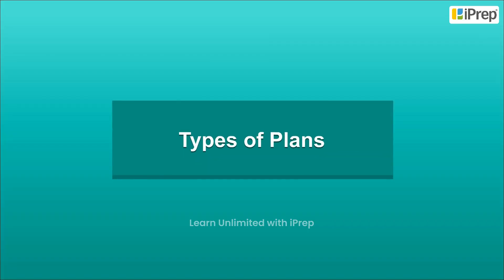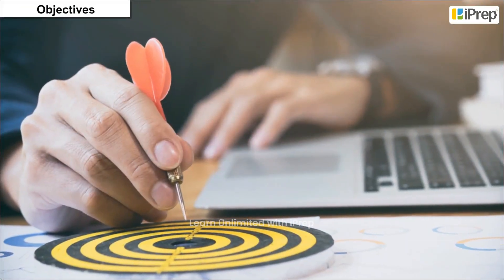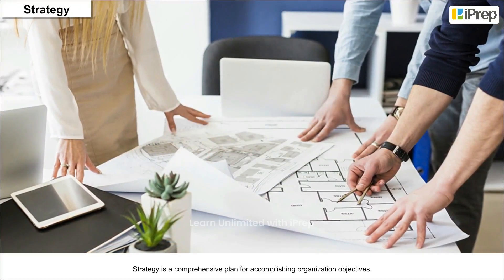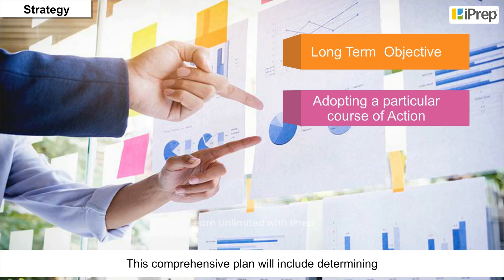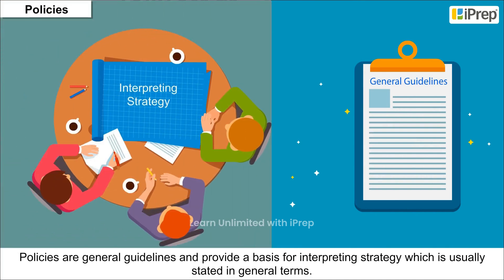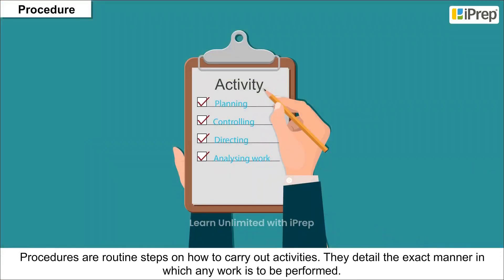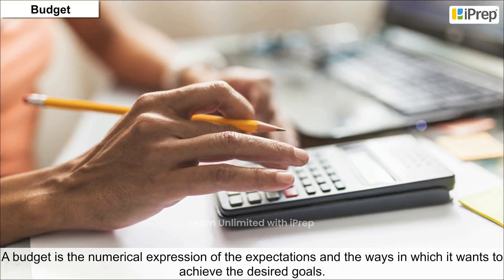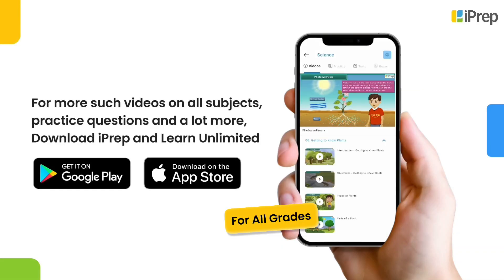Types of Plans |Planning | Business Studies | Class 12th | iPrep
"In this video, we explore the types of plans as outlined in Class 12th Business Studies Chapter ""Planning."" Understanding the types of plans class 12 is essential for effective business management, as different situations require different planning approaches. We will cover various types of plans in business management, including strategic, tactical, operational, and contingency plans, providing you with a comprehensive overview of how each type functions within an organization. By the end of this video, you'll be able to explain the types of plans and recognize their importance in achieving organizational objectives.

Additionally, we'll delve into the planning process and types of plans, highlighting how each type plays a crucial role in the overall planning framework. Whether you're studying for exams or seeking to enhance your understanding of planning in management, this video is designed to clarify concepts and enhance your knowledge base.

iPrep offers rich and comprehensive learning content for Nursery to 12th including:

✅ Chapter-Wise Assessments
✅ Co-curricular Courses
✅ Career Orientation